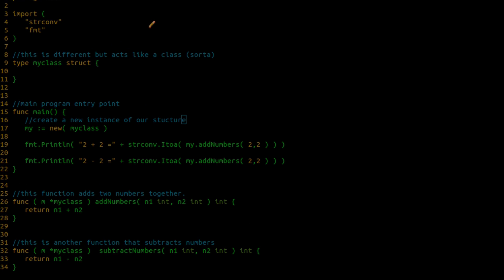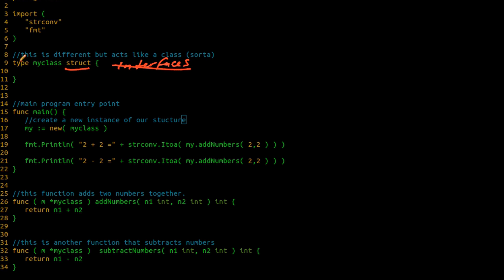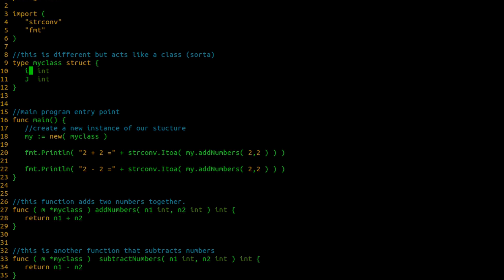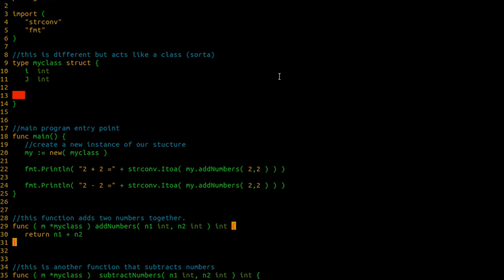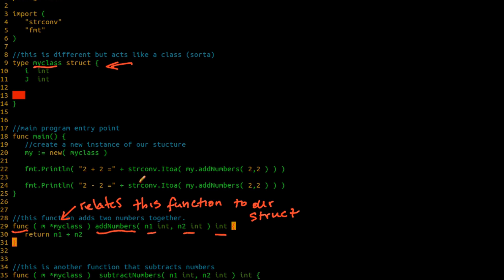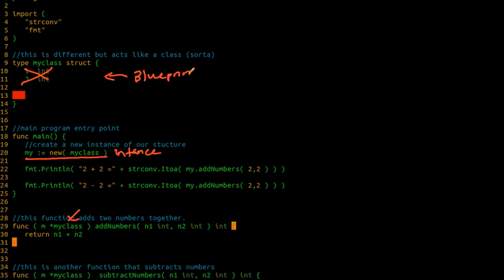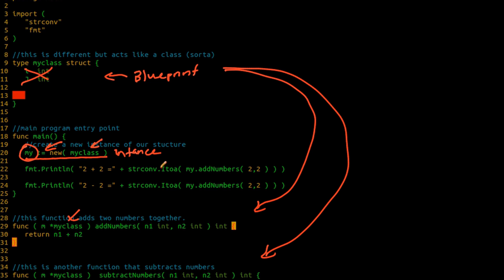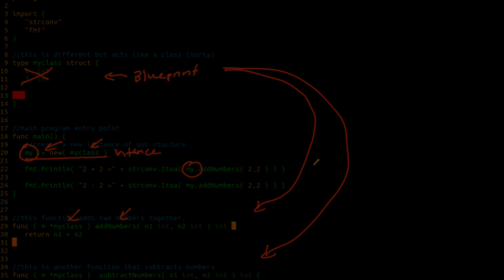023 - GO Classes Sorta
Just a trick I guess because GO doesn't actually have classes.  However, once you watch the video you'll see that even though it doesn't technically have them, it gives you all of the functions you want out of classes without all the headaches that you don't really need.